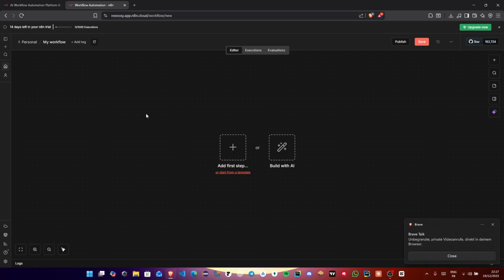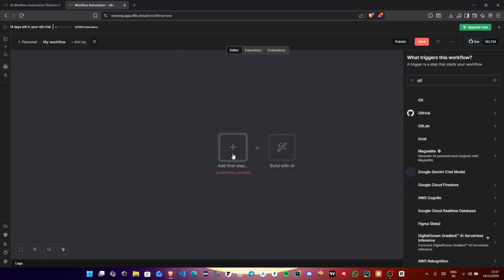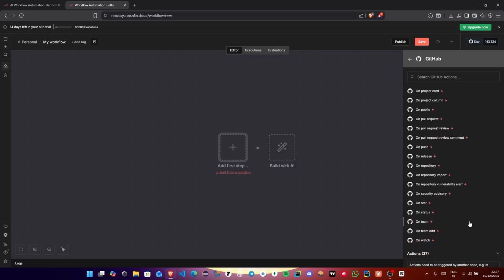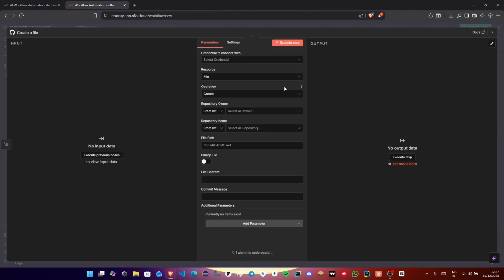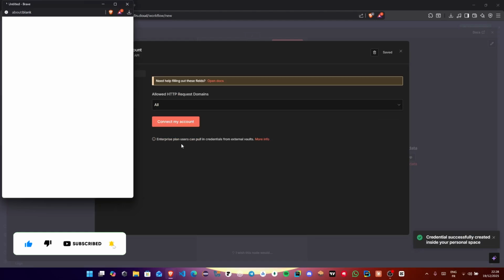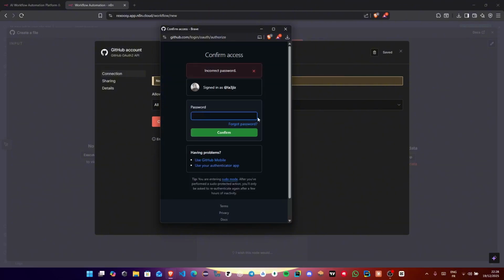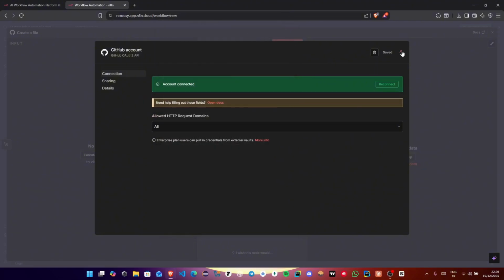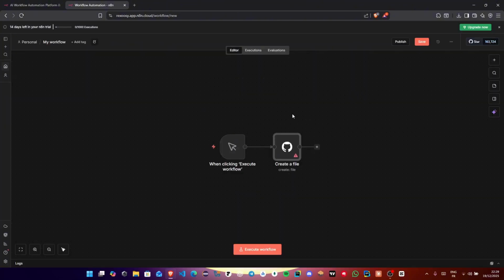How To CONNECT GitHub To n8n (EASY GUIDE) 2026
In this video, I’ll show you how to connect GitHub to n8n quickly and easily in 2026. This step-by-step guide walks you through generating a GitHub personal access token, configuring the correct n8n nodes, authenticating your account, and automating workflows such as creating issues, managing repositories, and syncing code events with other apps. Whether you want to automate project management, track commits, or trigger notifications from GitHub, this tutorial makes the entire setup simple, secure, and beginner-friendly!